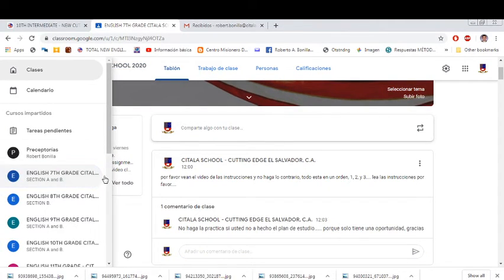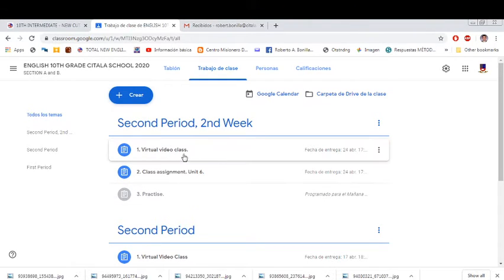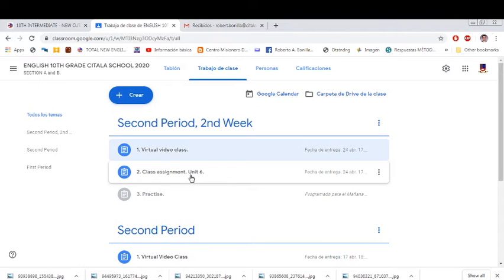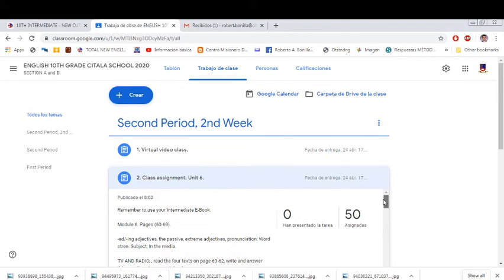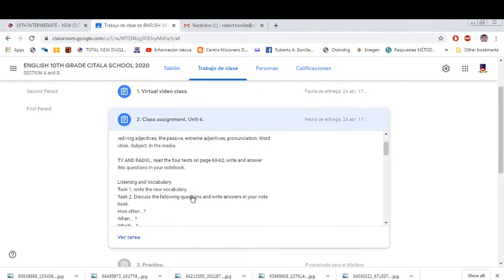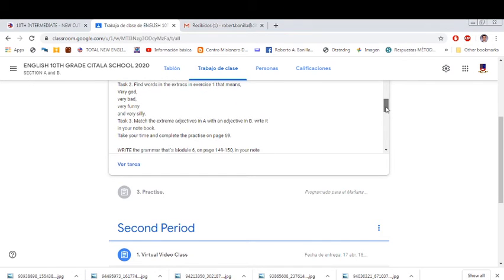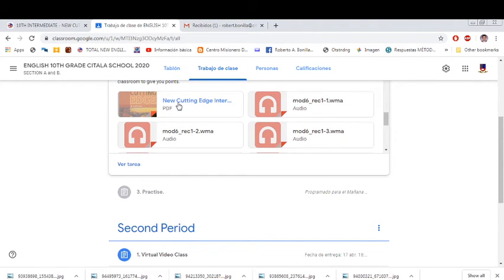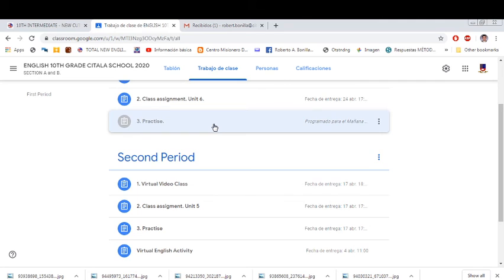10th grade. Citala School. Study Plan for one week... Unit 6 assigment...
Second Period, 2nd Week
CITALA SCHOOL - CUTTING EDGE EL SALVADOR, C.A. ha publicado una nueva tarea: 1. Virtual video class.
Fecha de entrega: 24 abr. 17:00
Publicado el 21 abr.
Intermediate

1. Watch these videos and learn English words, phrases and grammar to help you improve your english.

2. When finish; upload your writing notes from your notebook, class and send the screen shots, to classroom.
0
Han presentado la tarea
49
Asignadas
1
Evaluada

Adjectives ending in ING and ED | Participle adjectives
Vídeo de YouTube   ‪26 minutos‬

Passive Voice - English Lesson
Vídeo de YouTube   ‪14 minutos‬

Passive Voice Exercises - English Practice
Vídeo de YouTube   ‪11 minutos‬

CITALA SCHOOL - CUTTING EDGE EL SALVADOR, C.A. ha publicado una nueva tarea: 2. Class assignment. Unit 6.
Fecha de entrega: 24 abr. 17:00
Publicado el 8:02
Remember to use your Intermediate E-Book.

Module 6. Pages (60-69).

-ed/-ing adjectives, the passive, extreme adjectives, pronunciation: Word stree. Subject; In the media.

TV AND RADIO, , read the four texts on page 60-62, write and answer this questions in your notebook.

Listening and Vocabulary.
Task 1, write the new vocabulary.
Task 2. Discuss the fallowing questions and write answers in your note book.
How often...?
When... ?
Which... ?
Why... ?

LANGUAGE FOCUS. Page 61..
Task 1, -ed/-ing adjectives.
Which of the fallowing statements do you agree with?
Write your on opinion in your note book,

READING and VOCABULARY. Page 64.
Task 1:
Which newspapers and magazines do you read?
Do you usually read - what do you like to read?
Answer in your note book:

PRACTISE, Page 64.
Read the articles and choose the correct form of the verb write it in your note book.

EXTREME ADJECTIVES. Page 65.
Task 1. Read the extracts.
Task 2. Find words in the extracs in exercise 1 that means,
Very god,
very bad,
very funny
and very silly.
Task 3. Match the extreme adjectives in A with an adjective in B. wrte it in your note book.
Take your time and complete the practise on page 69.

WRITE the grammar that`s Module 6, on page 149-150, in your note book.

When, finished, upload your notations and send the screen shots to classroom to give you points.
0
50
Asignadas

New Cutting Edge Intermediate Students' Book.pdf
PDF

mod6_rec1-1.wma
Audio

mod6_rec1-2.wma
Audio

mod6_rec1-3.wma
Audio

mod6_rec1-4.wma
Audio

mod6_rec1-5.wma
Audio

mod6_rec2.wma
Audio

mod6_rec3.wma
Audio

mod6_rec4.wma
Audio

mod6_rec5-1.wma
Audio

mod6_rec5-2.wma
Audio

mod6_rec5-3.wma
Audio

mod6_rec6.wma
Audio

mod6_rec7.wma
Audio

3. Practise.
Fecha de entrega: 24 abr. 17:00
Programado para el Mañana 8:00
Complete the quiz after you have finished the virtual classes and class assigment.

Unit 6.
Formularios de Google